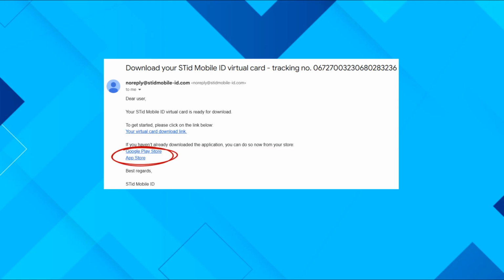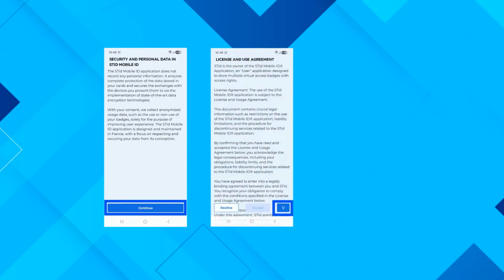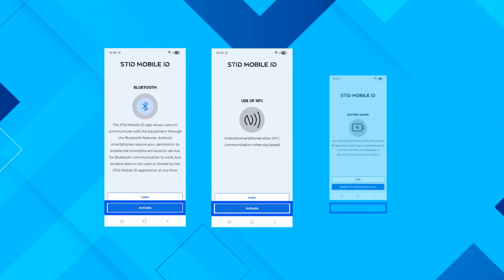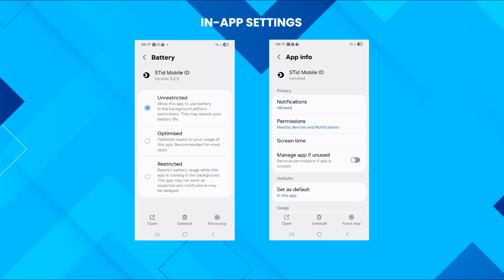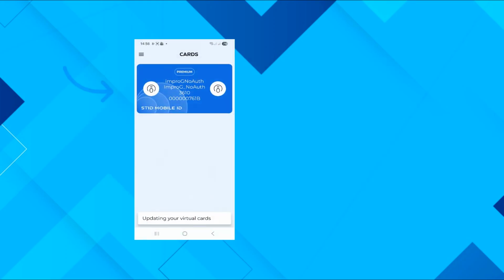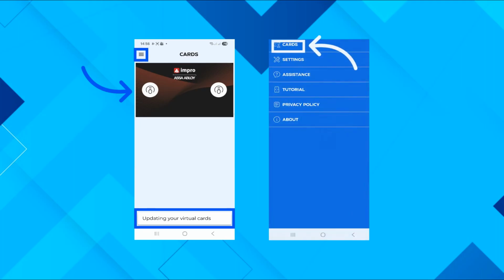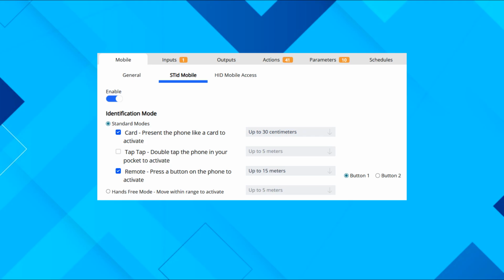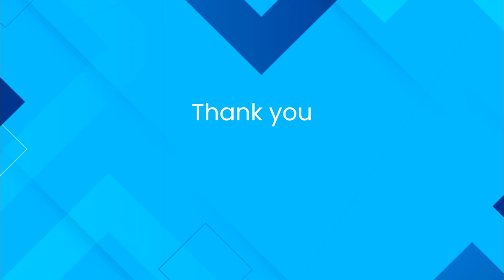Stid Mobile Application - Primo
Guide to install, configure and use the STid Mobile ID Application with Primo.